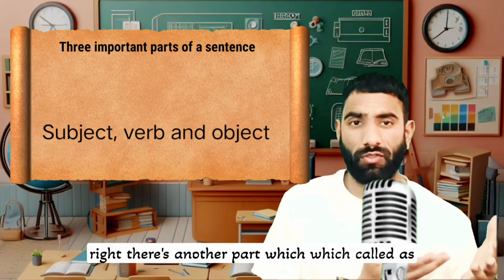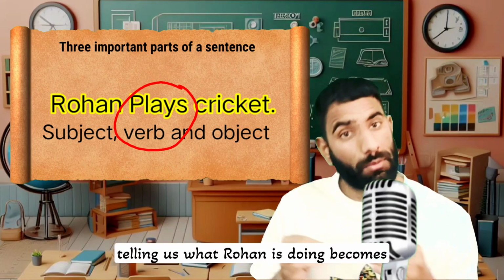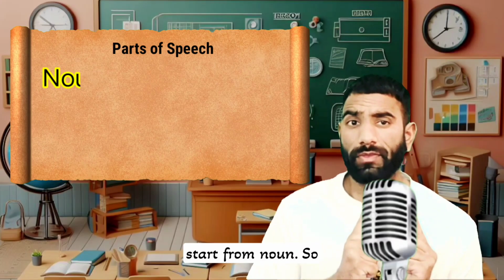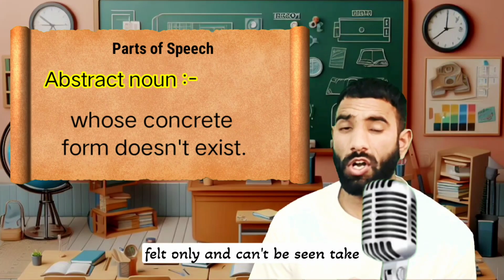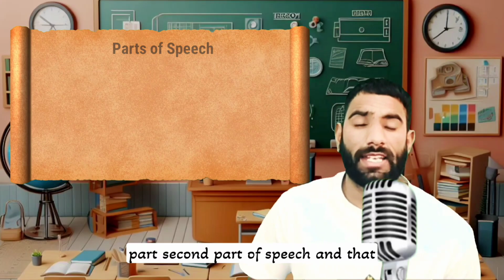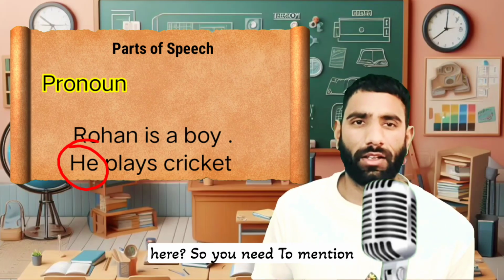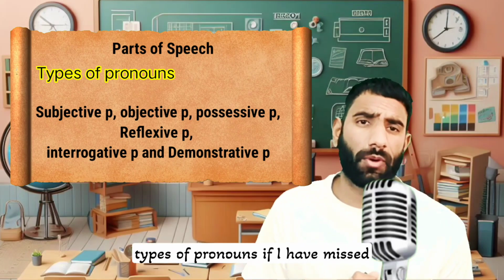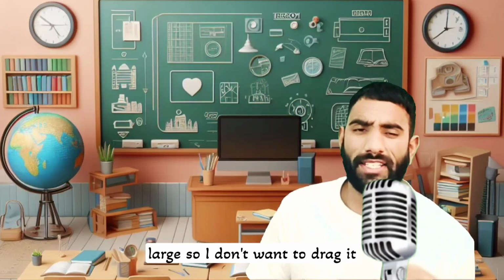30 days English speaking || Day 02 || Abdaal Meer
30 days English speaking || Day 02 || Abdaal Meer